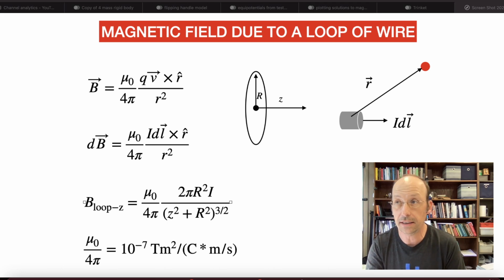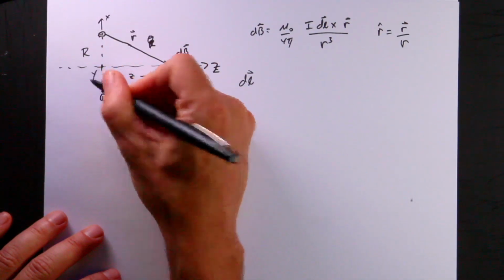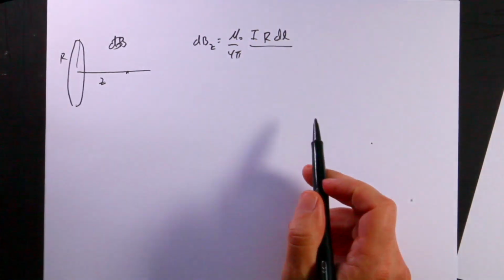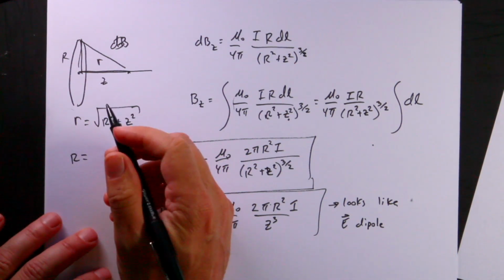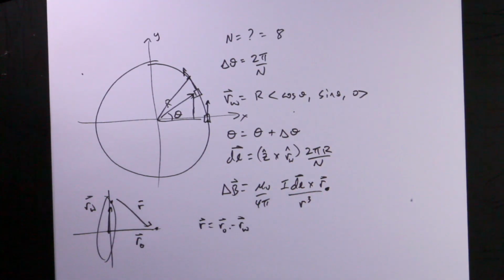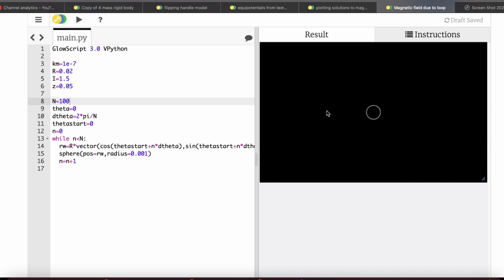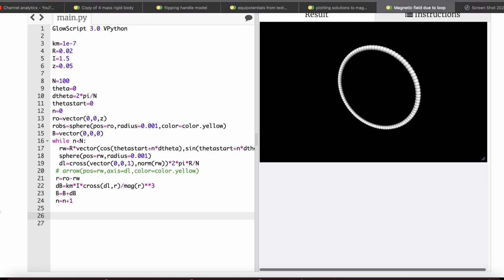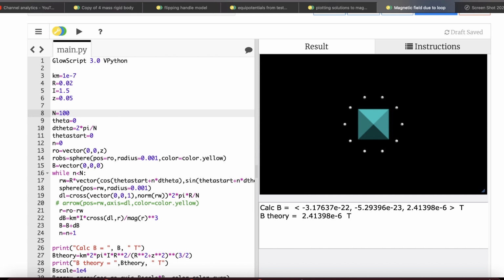Two Ways to Find the Magnetic Field Due to a Loop of Wire With Current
The first method uses the traditional integration method.  For the second method, I am using python to break the loop of current into a finite number of pieces to determine the total magnetic field.

Here is my video on the magnetic field due to a long wire